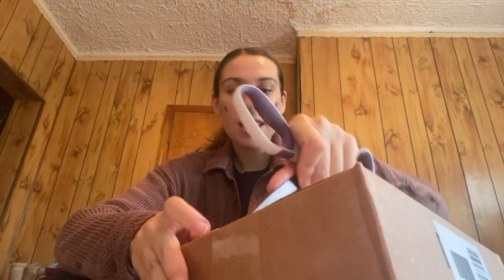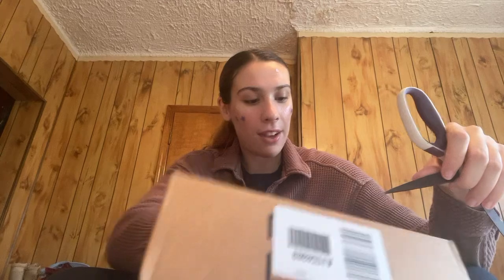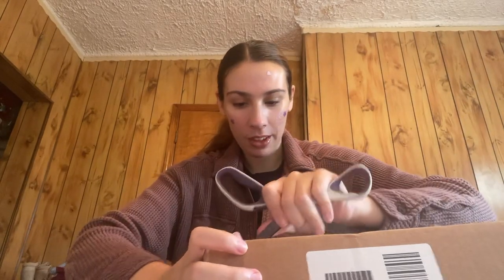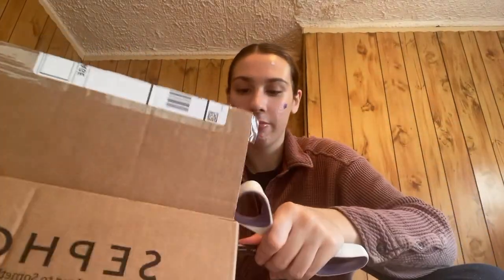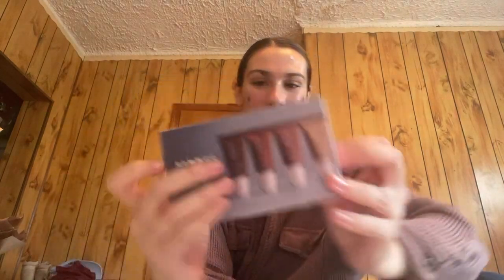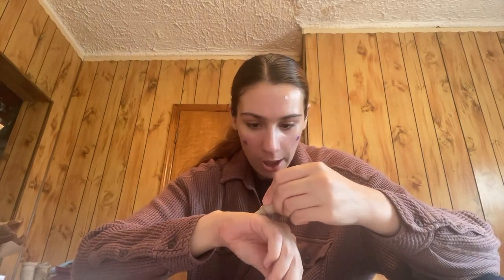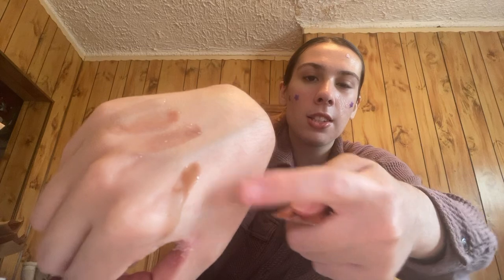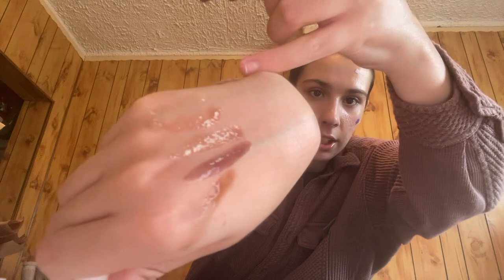NEW Summer Fridays Hot Cocoa Lip Balm& Mini Neutrals Set Unboxing🤎